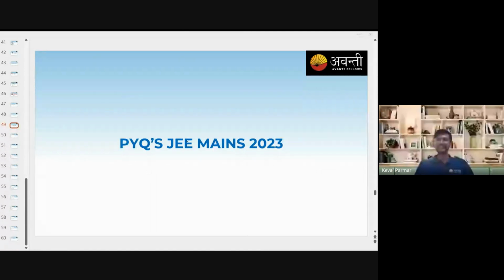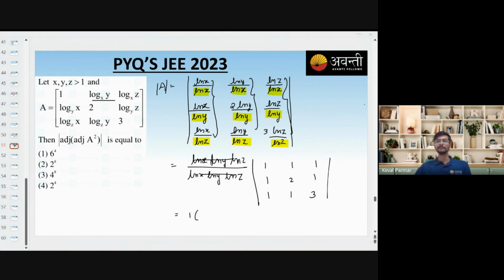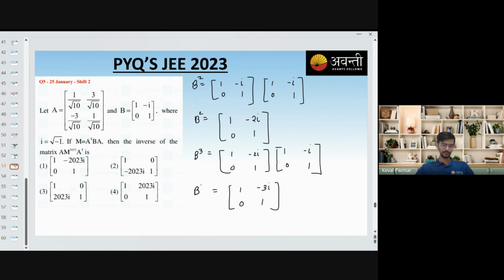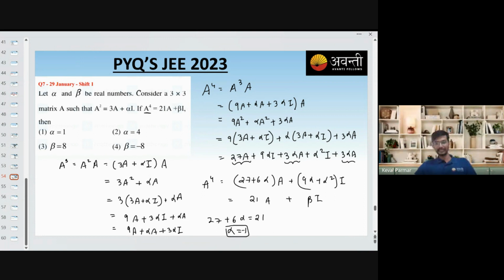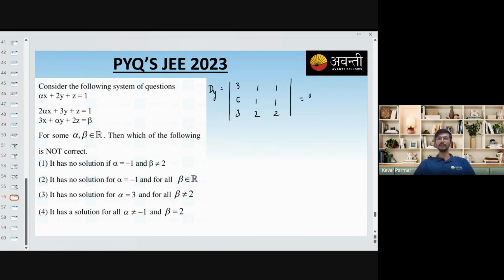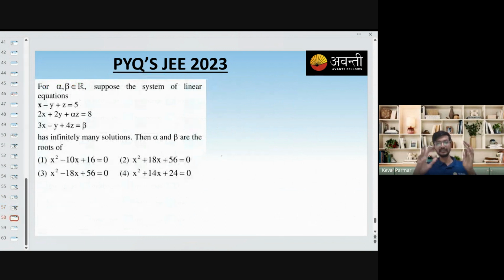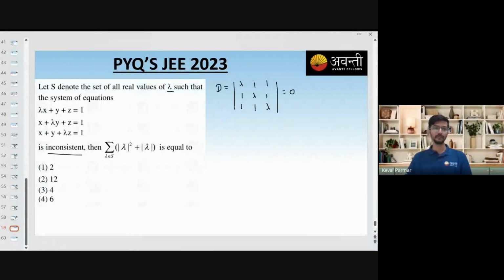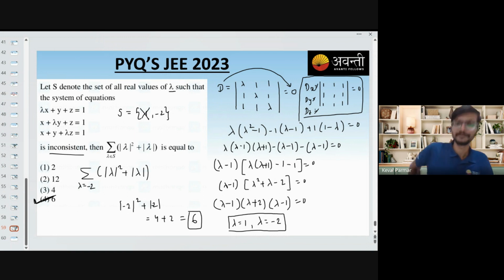Revision - 8 | Enable+ Class 12 Math | 5th Jan, 2024